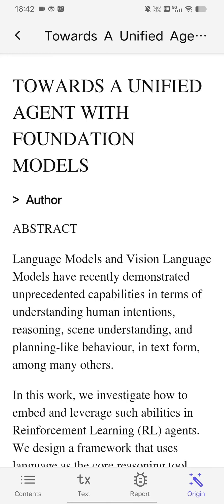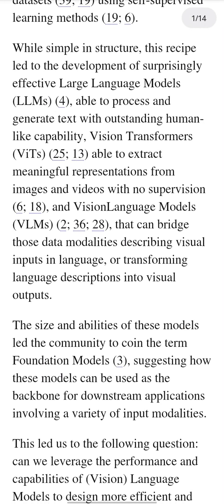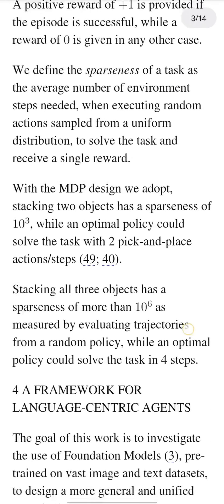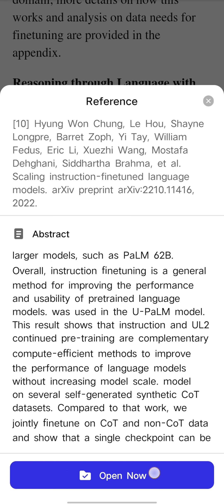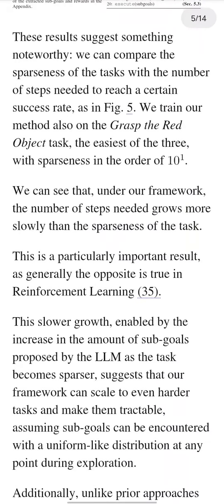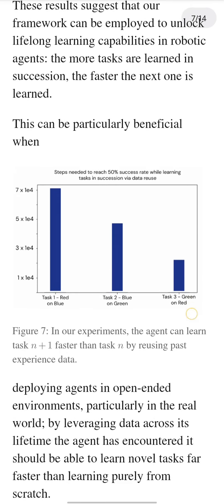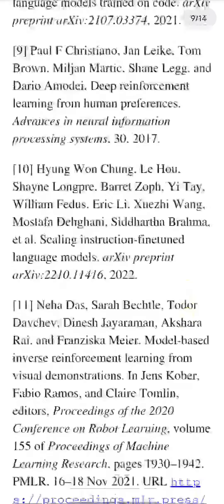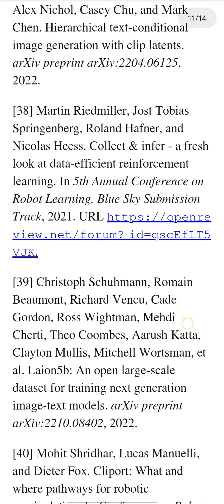Towards A Unified Agent with Foundation Models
This workshop paper proposes a framework that leverages language as a core reasoning tool to enhance the capabilities of reinforcement learning (RL) agents. The authors argue that while RL has shown remarkable success in various domains, it still faces several fundamental challenges, such as exploration, data reuse, skill scheduling, and observation learning. They suggest that language models and vision language models, which have recently achieved impressive results in natural language processing and computer vision, can help overcome these challenges and enable more efficient and general RL.
Reading paper on mobile can be a disaster. But Scholaread app is here to help! Get Scholaread on App store or Google play and read smoothly at your fingertips.